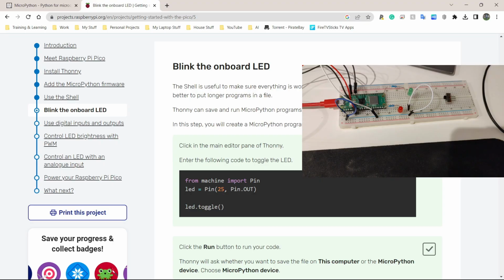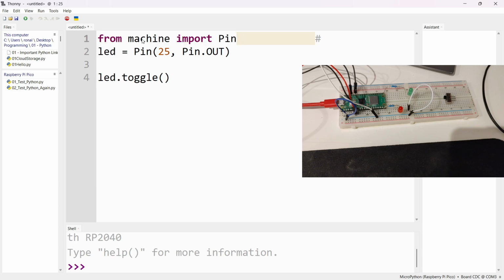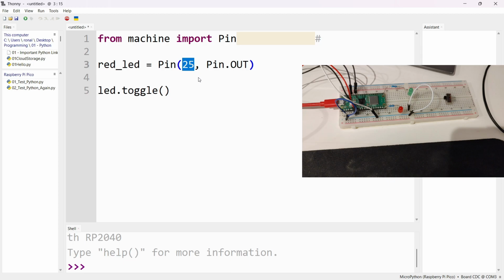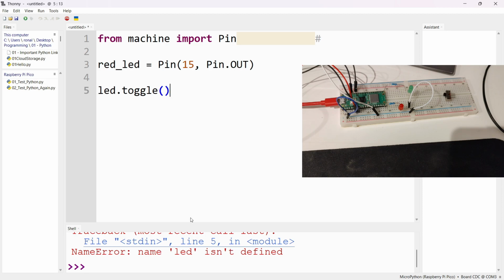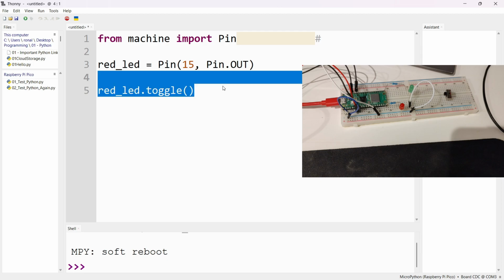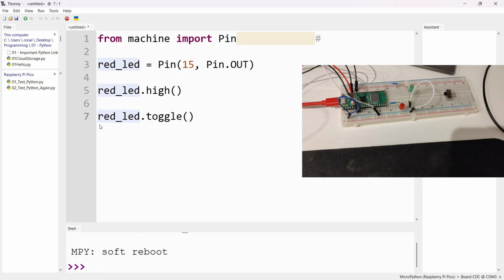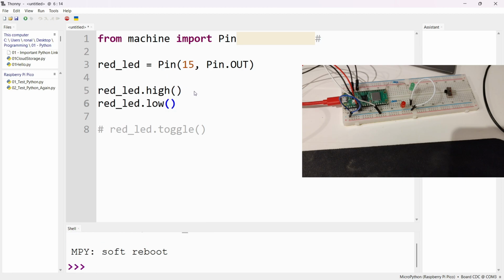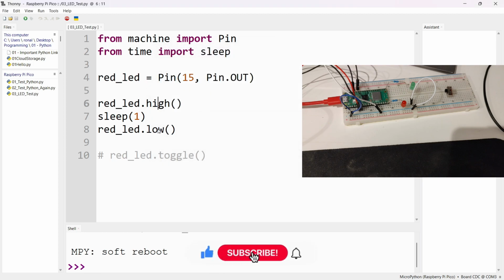BTEC Level 3 IT - Unit 19 - Internet Of Things - Part 20 - TEST External LED | Pi Pico W"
BTEC Level 3 IT - Unit 19 - Internet Of Things - Part 20 - "Pi Pico W | Flash External LED"